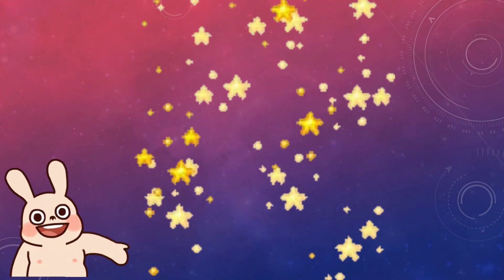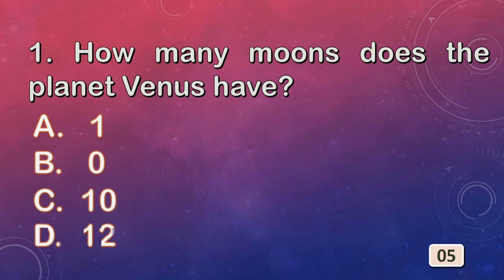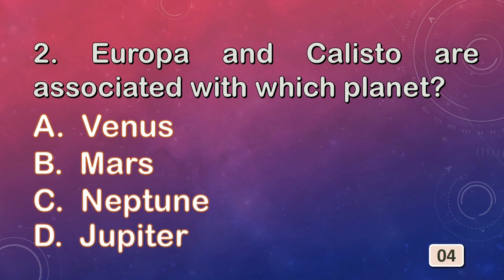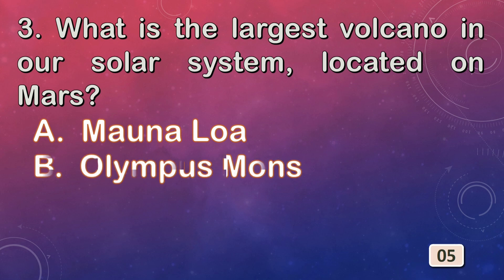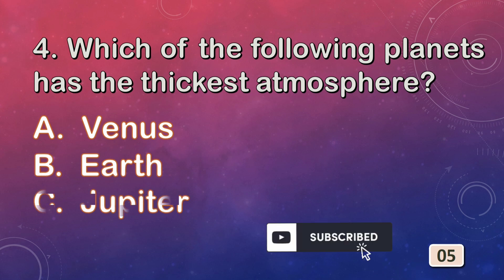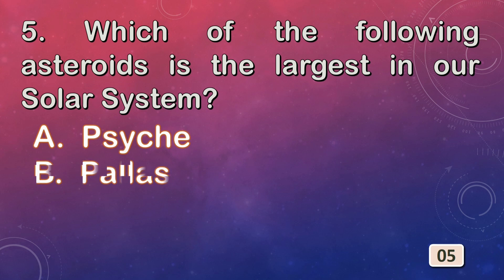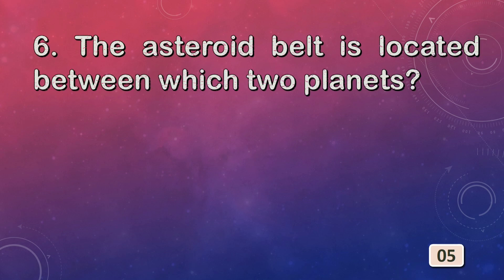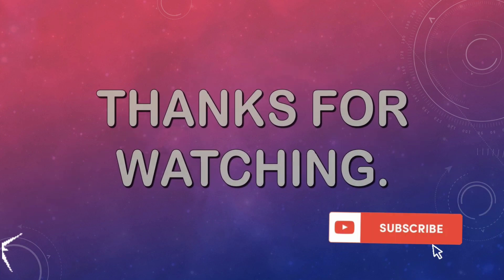Solar System Quiz | Solar System Questions and and Answers#solarsystemquiz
Solar System Quiz | Planets Quiz | Test your solar System Knowledge | How much do you know about our solar System? | Space Trivia Quiz@ayragkworld

Embark on a cosmic adventure with our "Solar System Smarts" quiz! 🌌

Test your knowledge of the sun, planets, and everything in between in this fun and engaging challenge. 🚀

From Mercury to Neptune, dive into the wonders of our celestial neighborhood and see if you can outshine the stars with your astronomical expertise! 🌠

Gather your friends and family for a stellar time of learning and laughter.

It's time to prove your cosmic IQ - are you ready to shine like a supernova?
Blast off into the quiz now and discover the universe like never before! 🌏✨